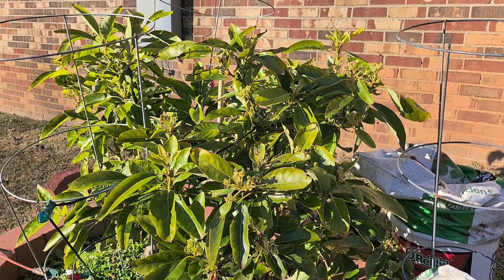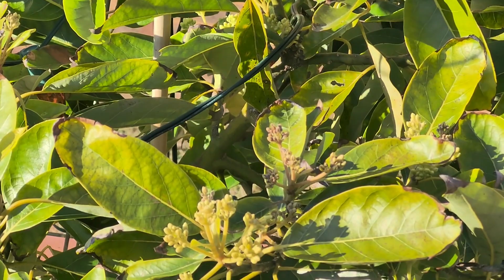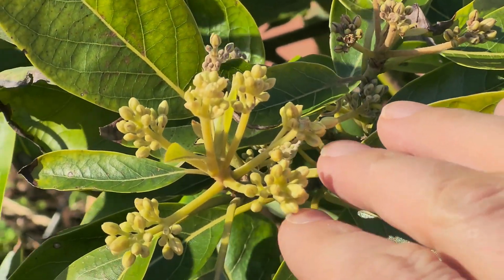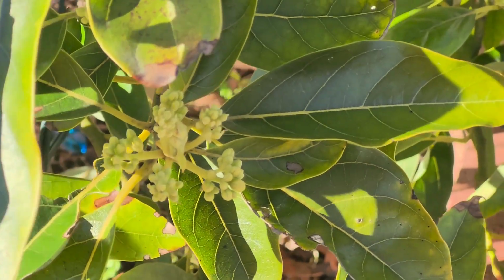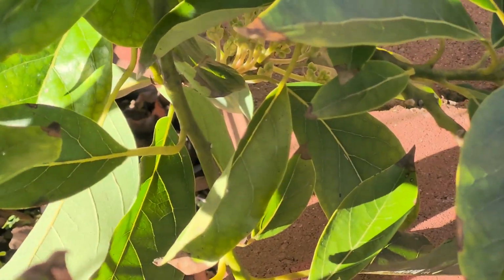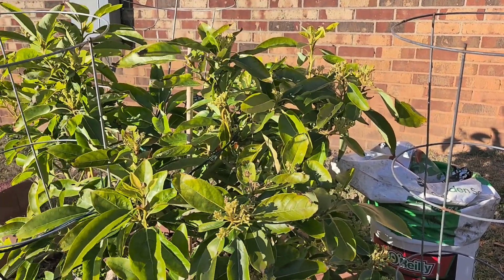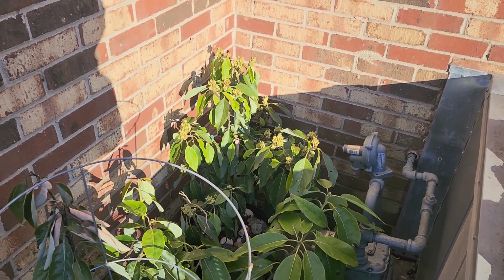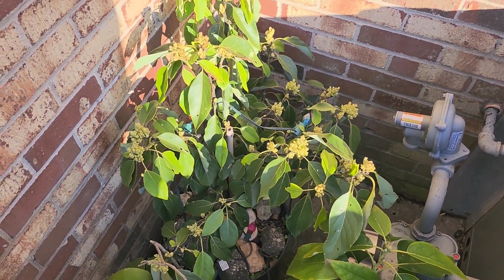Avocado Flowers, Flirting with the Freeze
I allowed the avocado trees to be uncovered during a few more nights that were modestly below freezing, (along with a couple of heavy chilly rains). The cold will be more severe next week. Covering and adding heat will be needed several nights in a row.